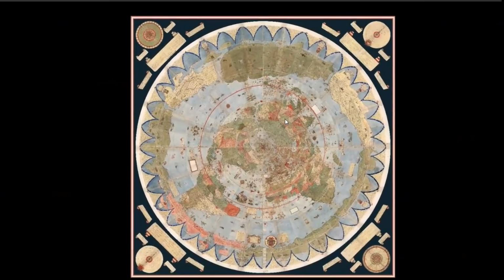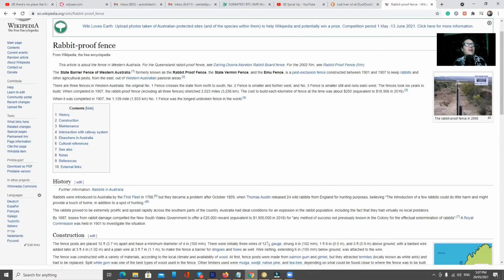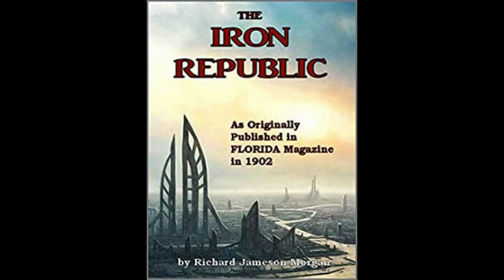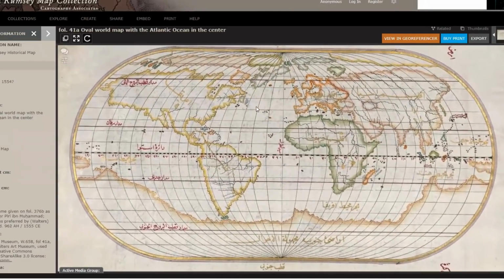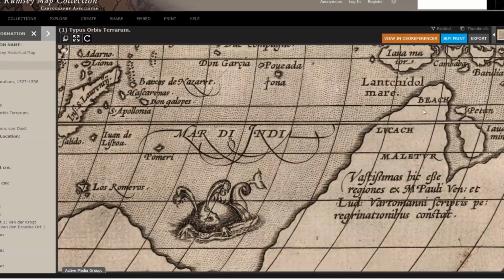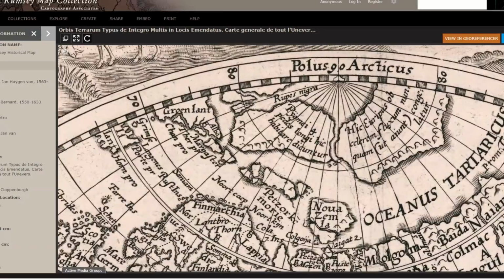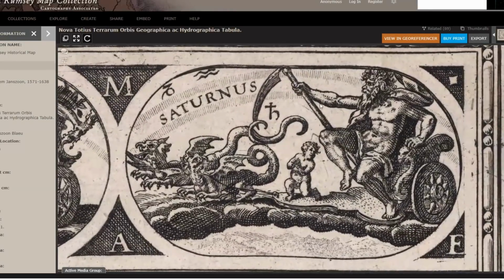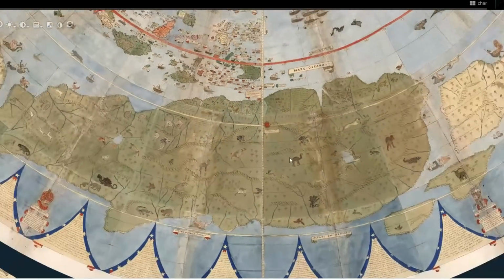Dissapearing Continents, Moving Land Masses and Austarctica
Postal Address
Cambell Purvis

Crypto
bc1qhmdc30e6prw5pkj3zpl666qmt45y6aasgjpyhe

shorturl.at/akvxS

Chat group - Join in the converstion